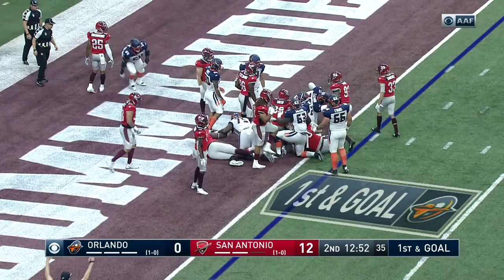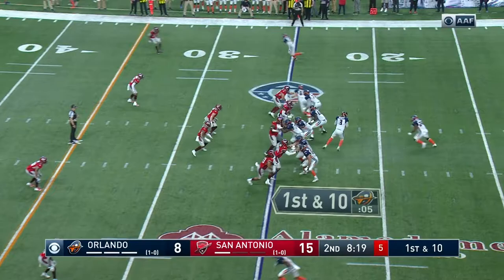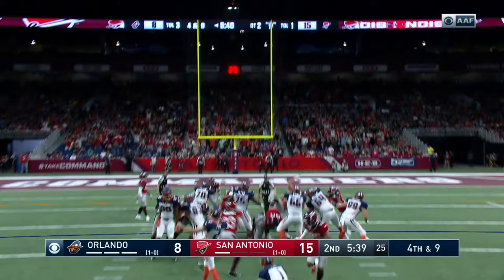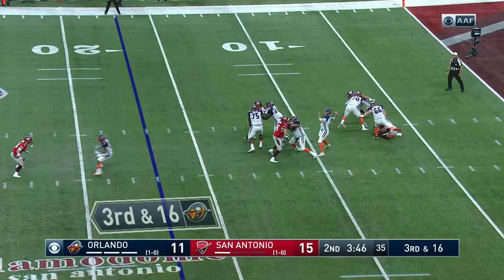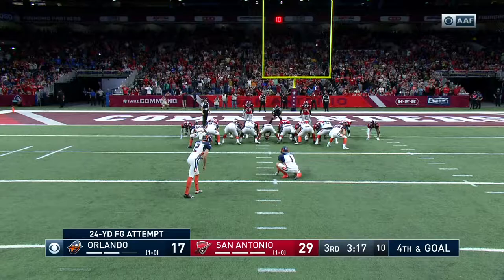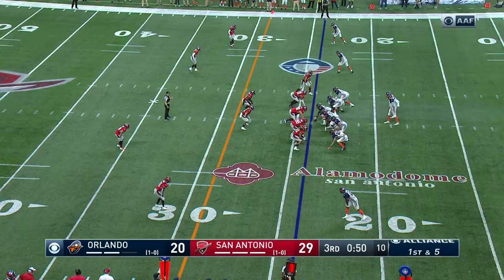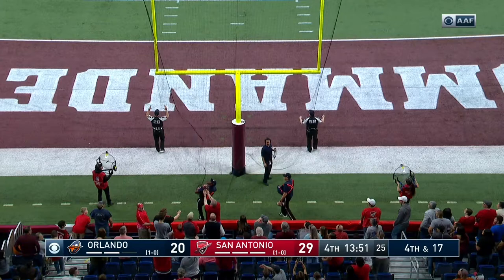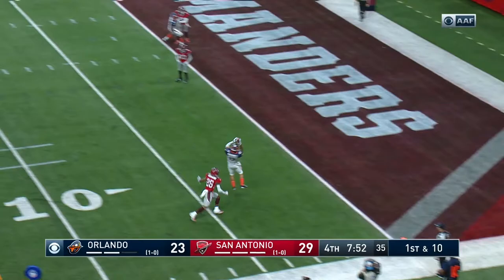Game 2 - SAN ANTONIO - Game Highlights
What a game. Relive the Showdown in the Alamodome.  Check out the highlights below.